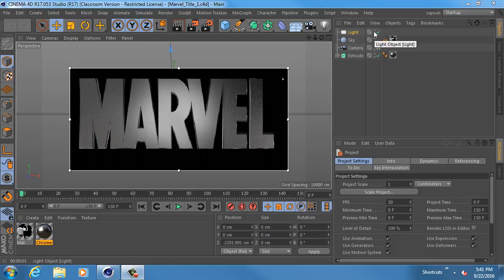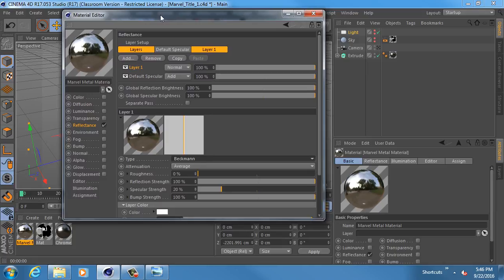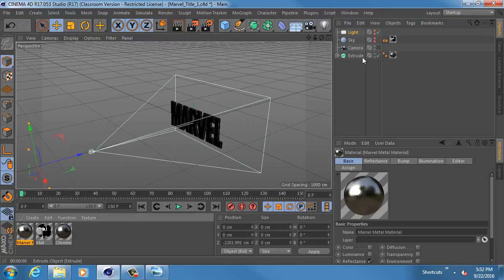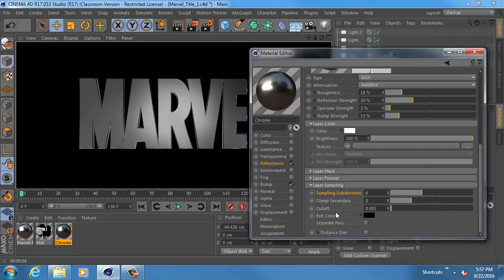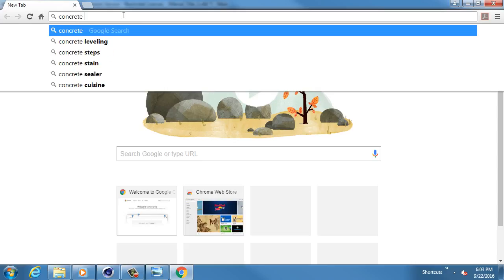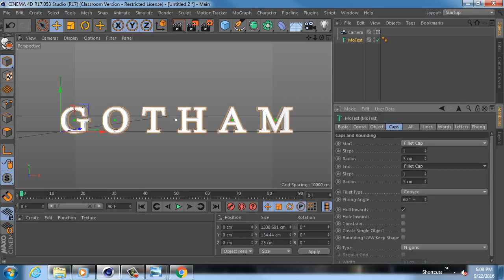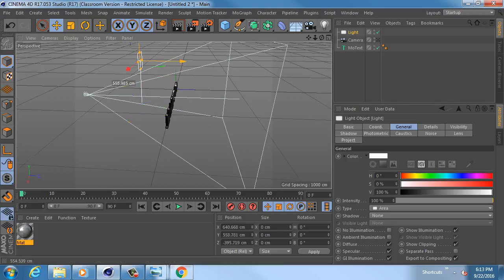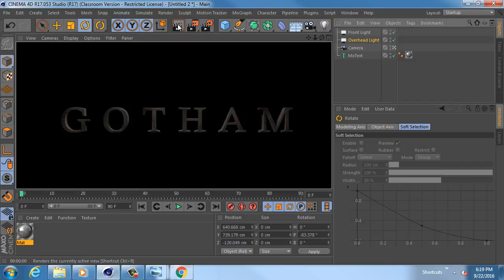MACA 2510 - Class 10 - Title Sequence Middle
In this lesson we begin to light and texture our text for the title sequence by looking at our reference for guidance.